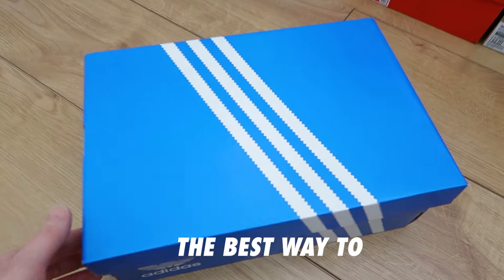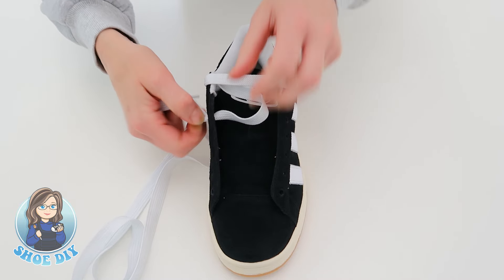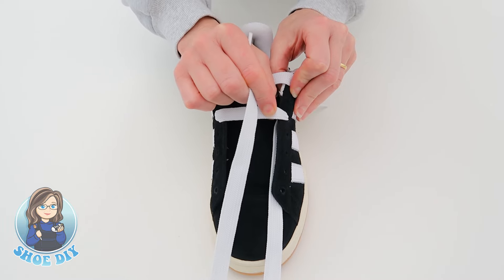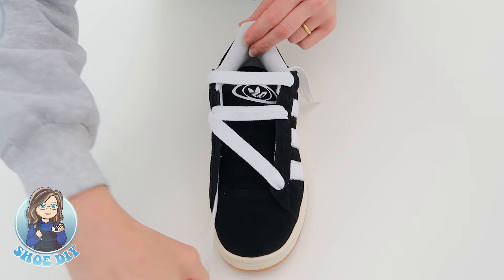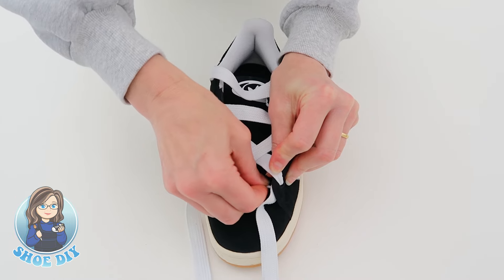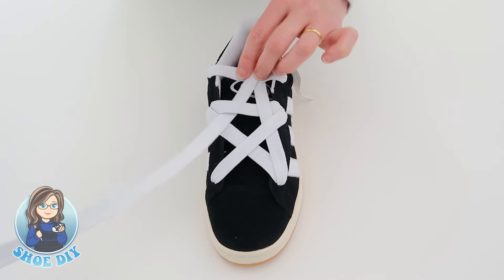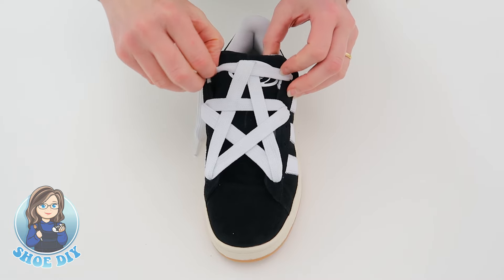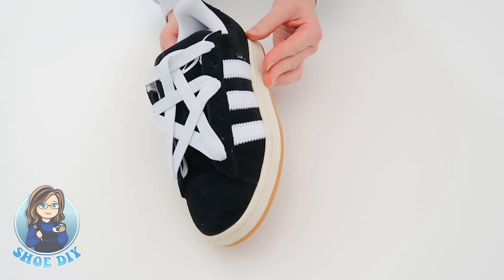HOW TO STAR LACE ADIDAS CAMPUS 00s (BEST WAY!)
In this video I show you how to lace your Adidas Campus 00s in a star laced style.

Check out this video to see my tips on how to perfectly lace your sneakers.

HOW TO LOOSELY LACE NIKE AIR JORDAN 1 MID | NIKE AIR JORDAN 1 MID Lace Style (BEST WAY)

HOW TO LOOSE LACE NIKE AIR JORDAN 1 LOW | How To Lace Jordan 1 (BEST WAY!)